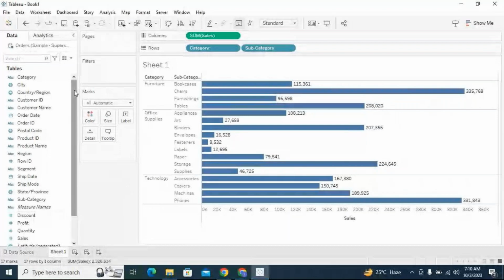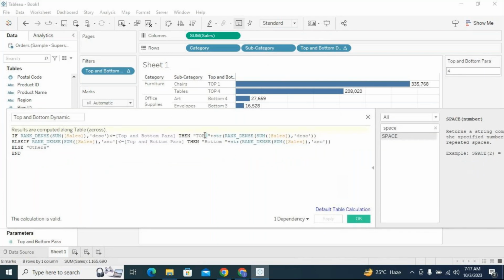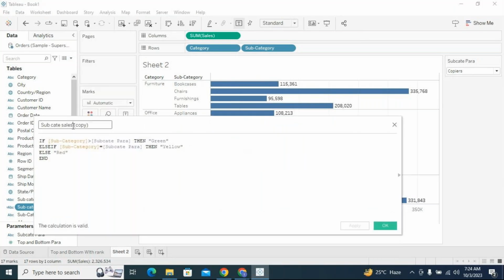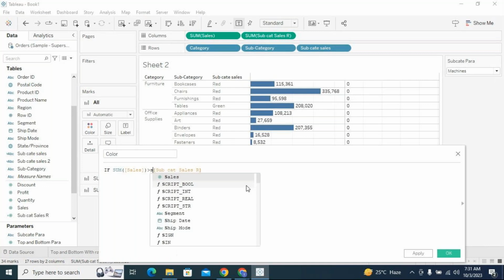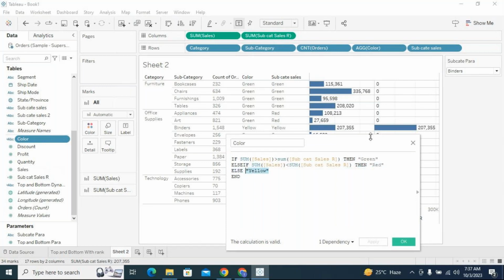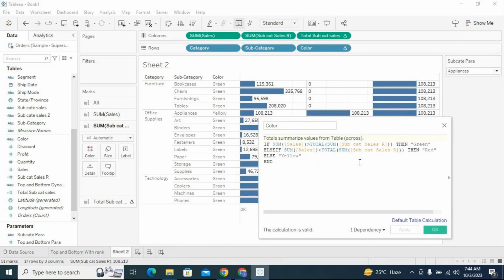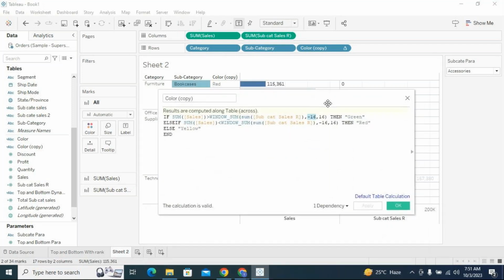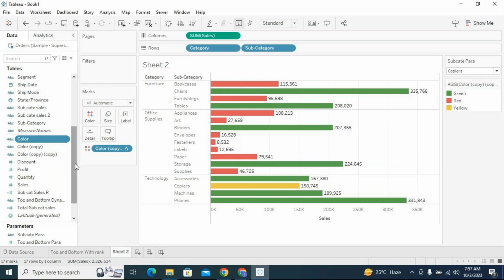Tableau Full Course Training Beginner to Advance - Session 11